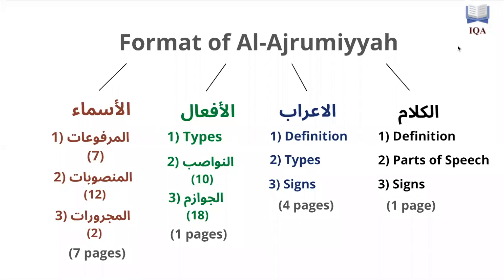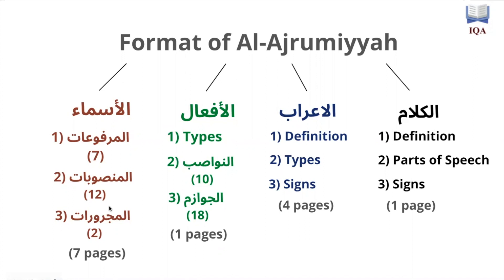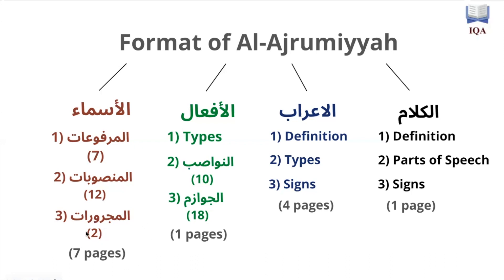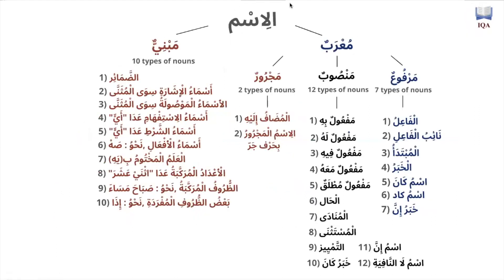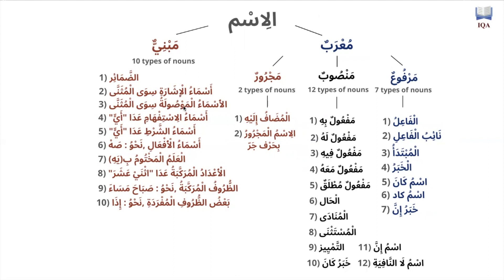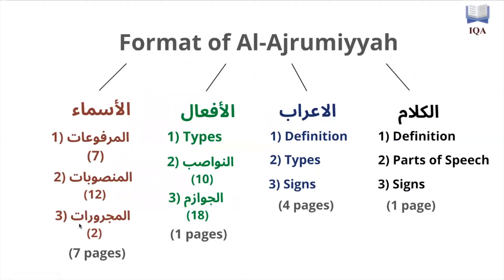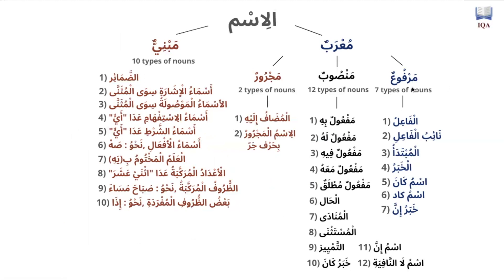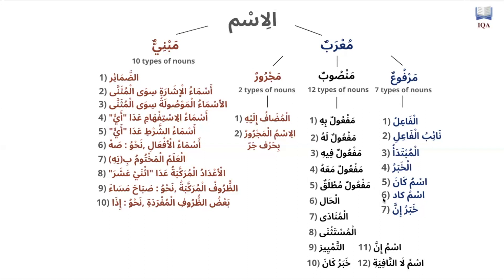Explanation of Al-Ajrumiyyah: introduction to الأسماء